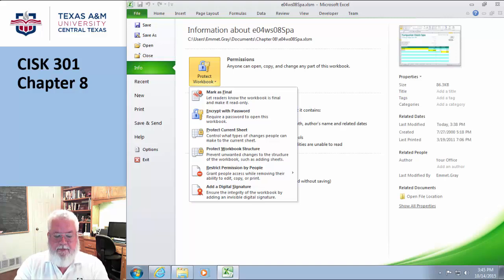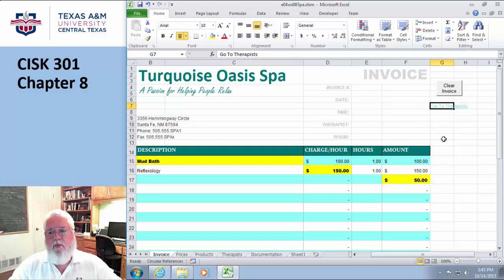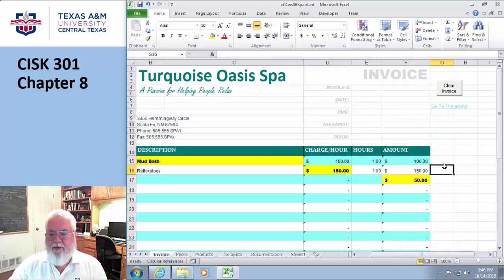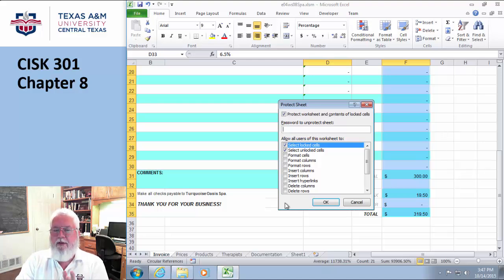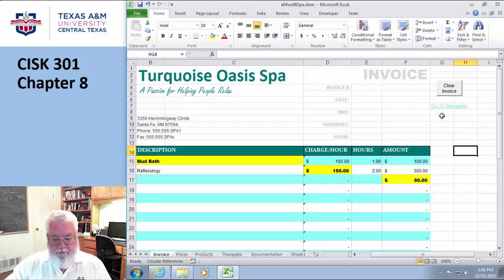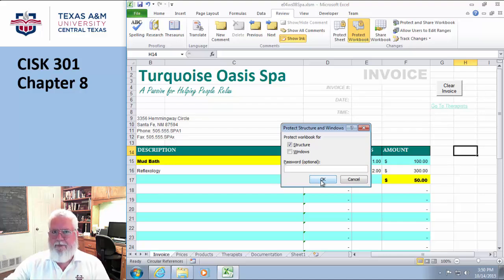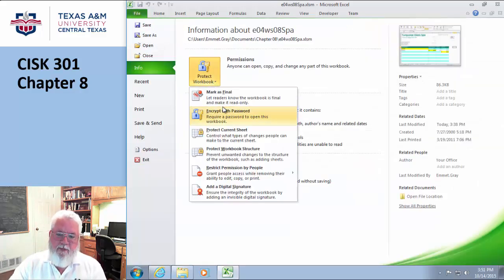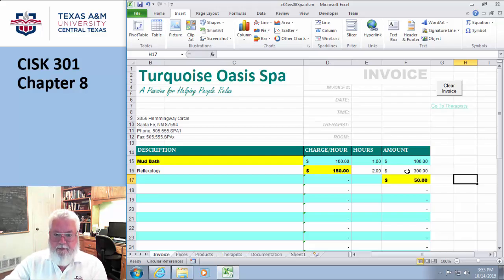CISK301 Chapter8 Part5